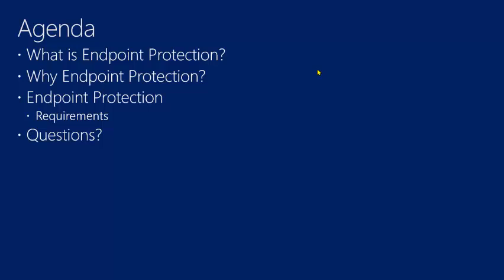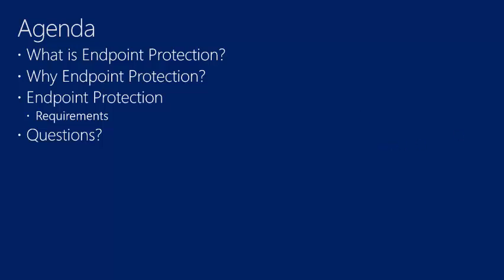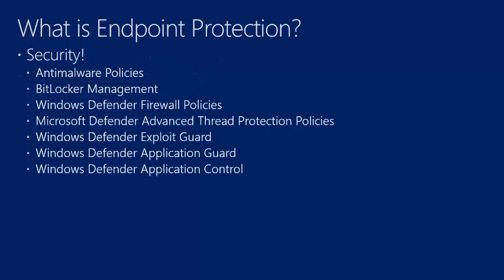Microsoft Endpoint Manager Configuration Manager Endpoint Protection Part I Introduction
The session is part I of a series focused on Endpoint Protection integration with Configuration Manager.  This session introduces the topic and what is coming in the remainder of the series.